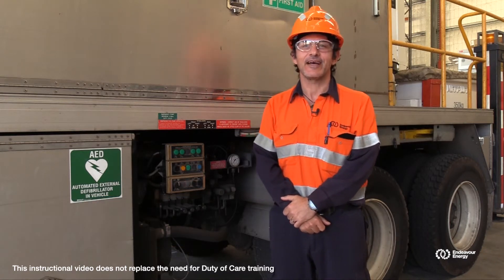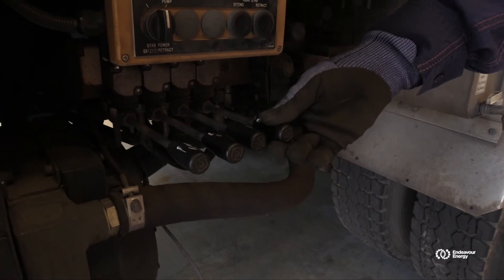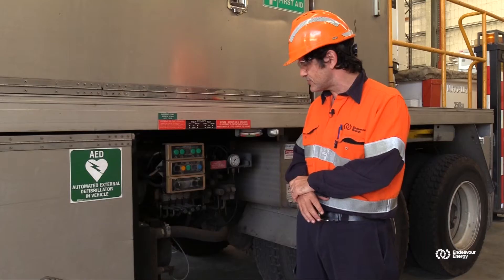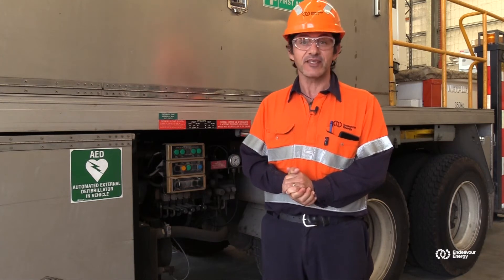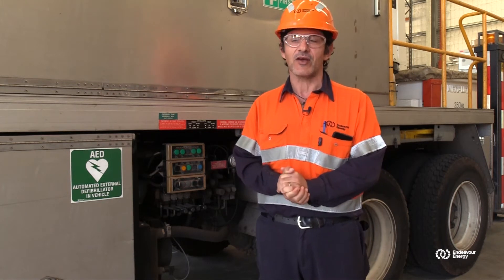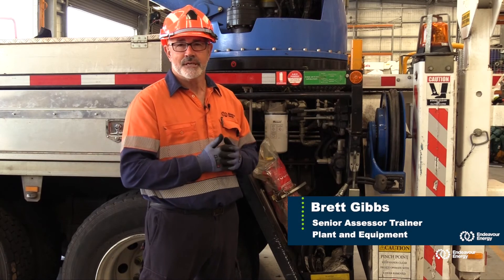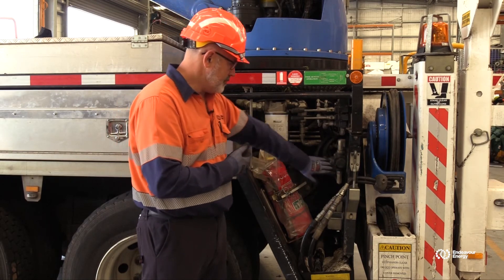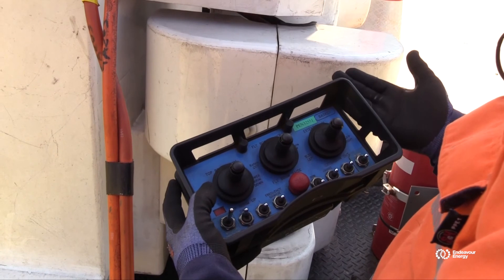Hydraulic Tool Use